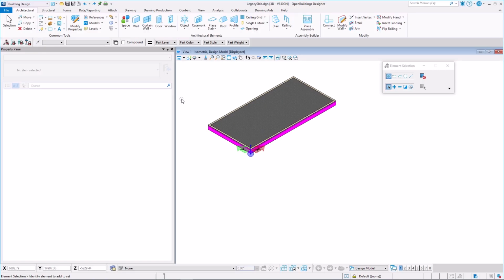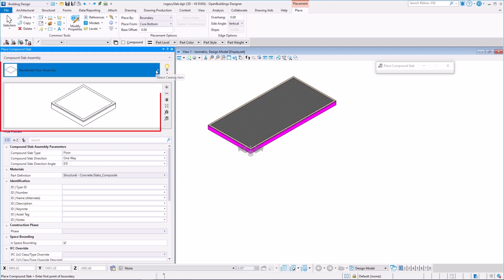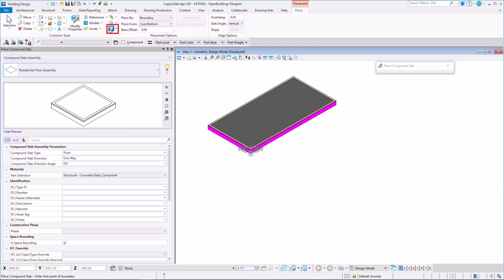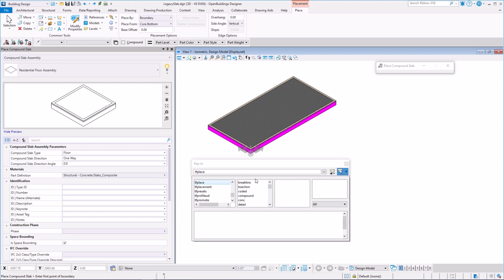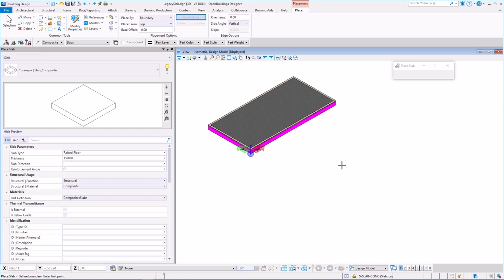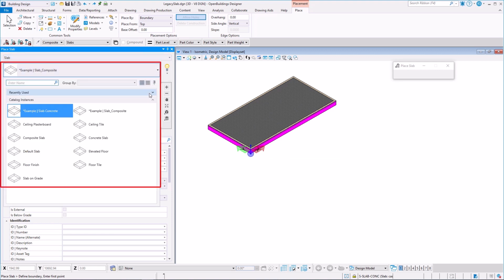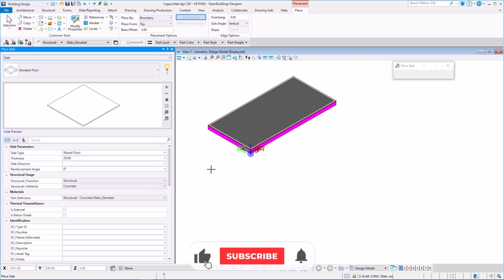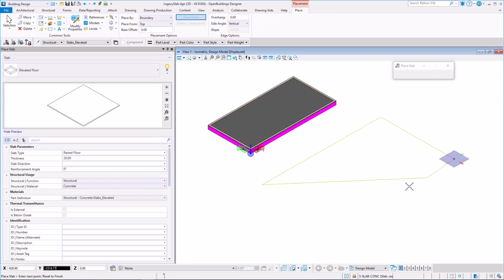OpenBuildings Designer Update 9 and 10 | Placing Legacy Slabs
See how to place a Legacy Slab in OpenBuildings Designer Update 9 or later versions.

If you are interested to take part in OpenBuildings Designer usability labs please fill out the following form (approx. 2 minutes).